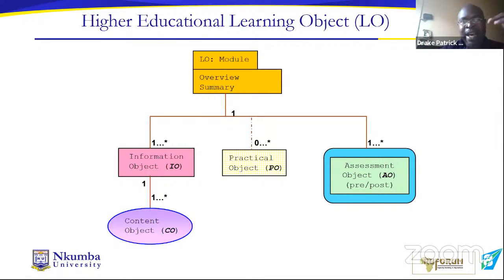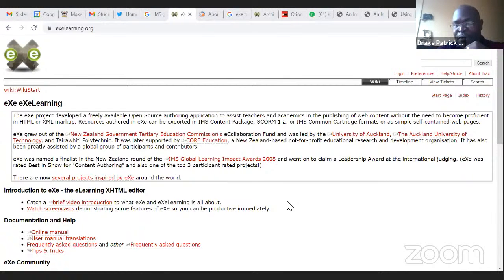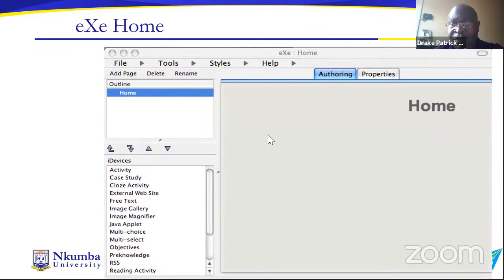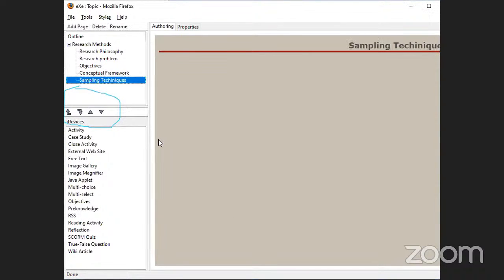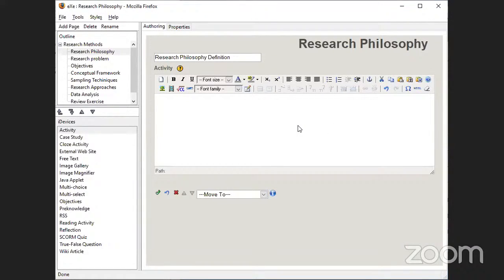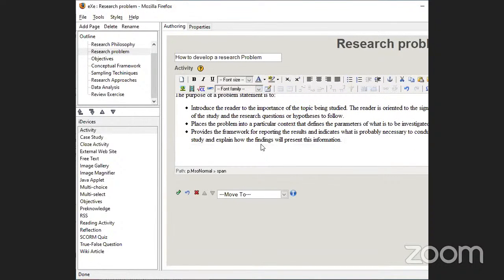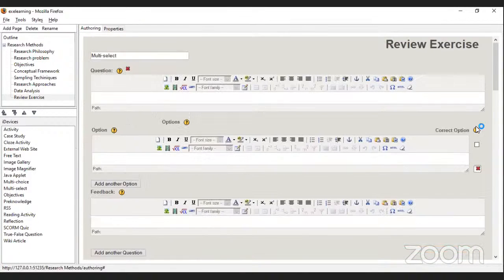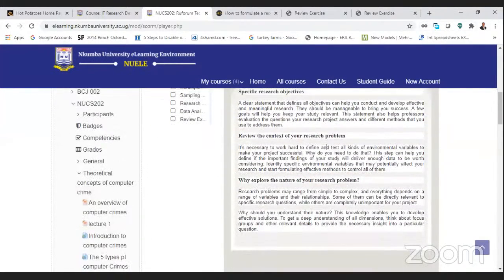Capacity Building on Online Contents Development: Session 2